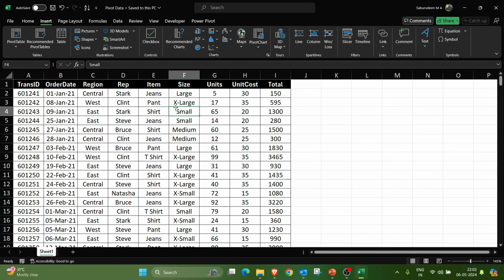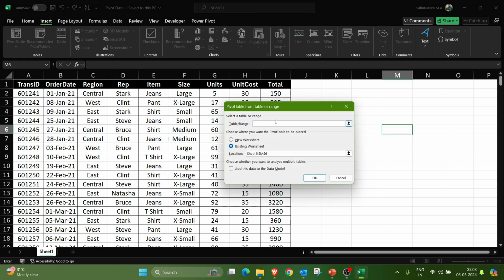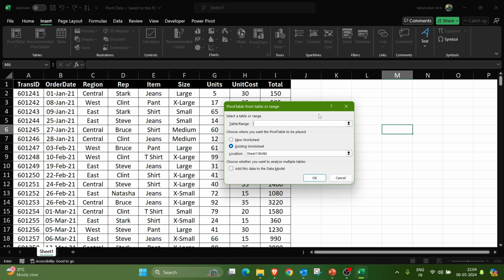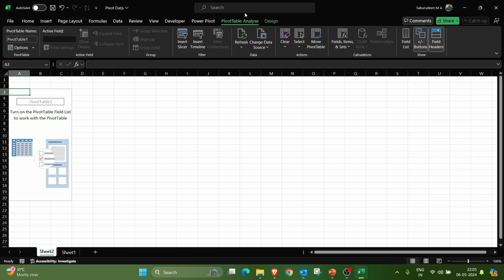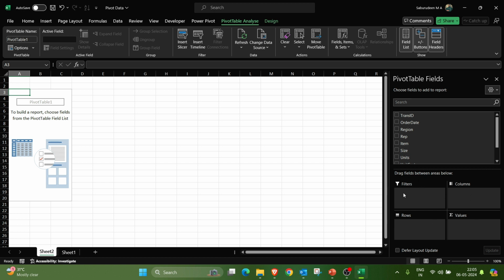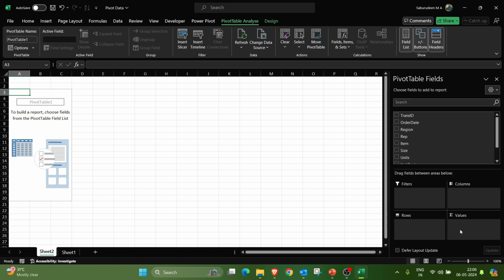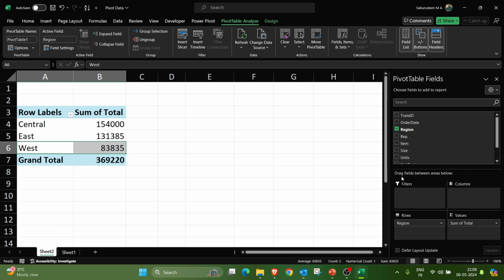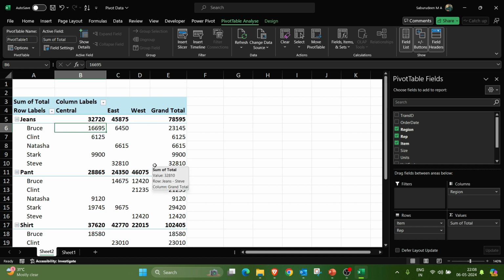Pivot Table in Excel - Introduction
A pivot table is a statistics tool that summarizes and reorganizes selected columns and rows of data in a spreadsheet or database table to obtain a desired report. The tool does not actually change the spreadsheet or database itself, it simply “pivots” or turns the data to view it from different perspectives.

Pivot tables are especially useful with large amounts of data that would be time-consuming to calculate by hand. A few data processing functions a pivot table can perform include identifying sums, averages, ranges or outliers. The table then arranges this information in a simple, meaningful layout that draws attention to key values.

Pivot table is a generic term, but is sometimes confused with the Microsoft trademarked term, PivotTable. This refers to a tool specific to Excel for creating pivot tables.

How pivot tables work
When users create a pivot table, there are four main components:
1. Columns- When a field is chosen for the column area, only the unique values of the field are listed across the top.
2. Rows- When a field is chosen for the row area, it populates as the first column. Similar to the columns, all row labels are the unique values and duplicates are removed.
3. Values- Each value is kept in a pivot table cell and display the summarized information. The most common values are sum, average, minimum and maximum.
4. Filters- Filters apply a calculation or restriction to the entire table.

For example, a store owner might list monthly sales totals for a large number of merchandise items in an Excel spreadsheet. If they wanted to know which items sold better in a particular financial quarter, they could use a pivot table. The sales quarters would be listed across the top as column labels and the products would be listed in the first column as rows. The values in the worksheet would show the sum of sales for each product in each quarter. A filter could then be applied to only show specific quarters, specific products or averages.